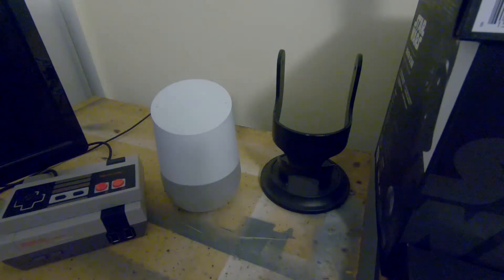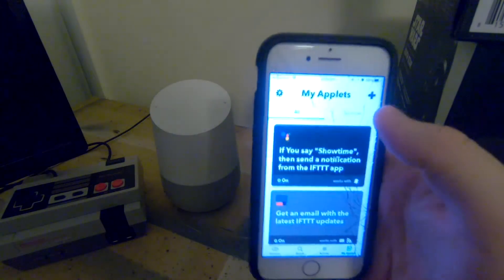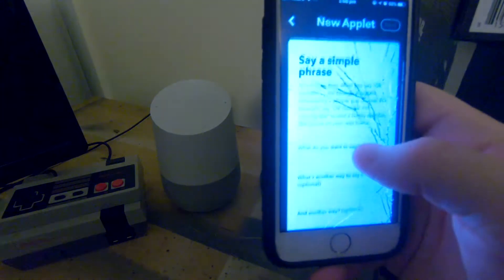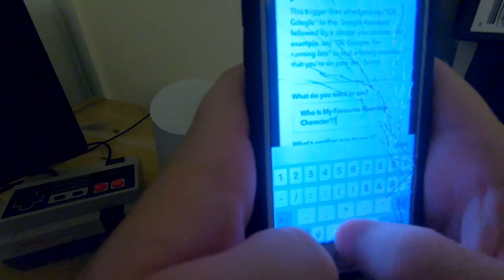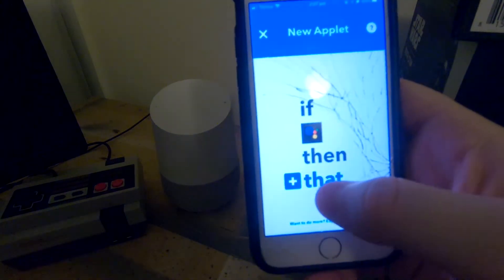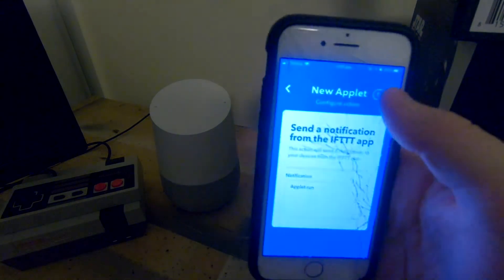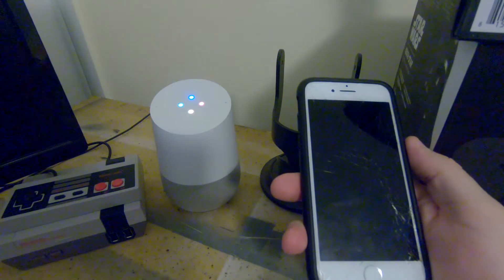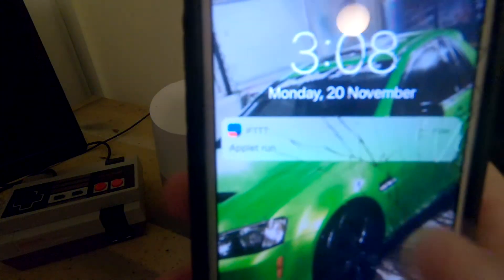Make Google Home Say Anything!!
A small Tips and Tricks video that will show you how to make your Google Home say anything you'd like using IFTTT.